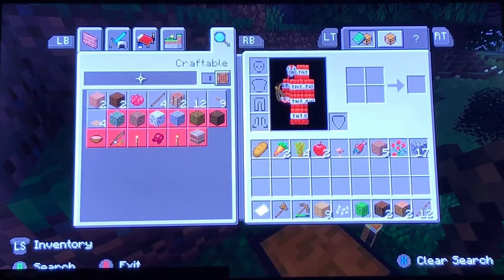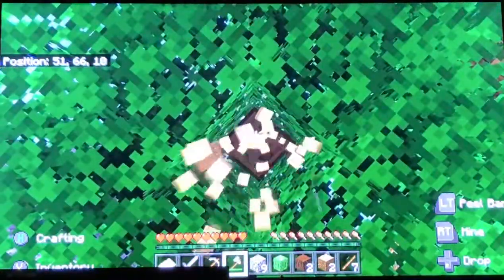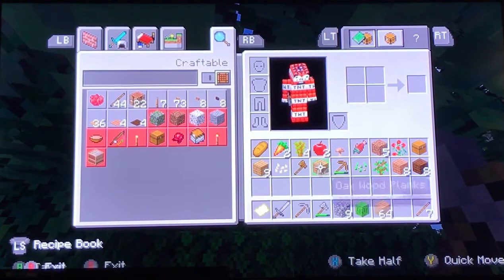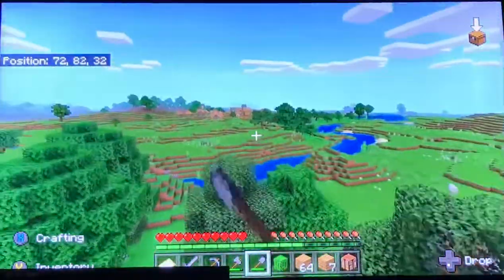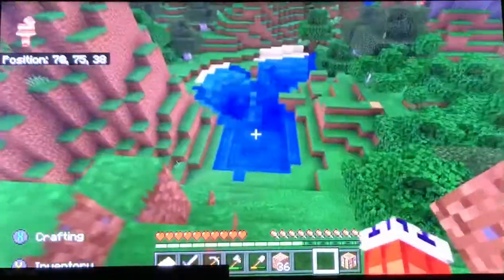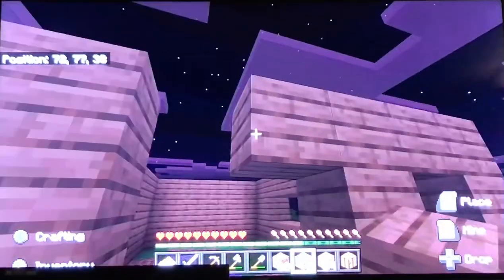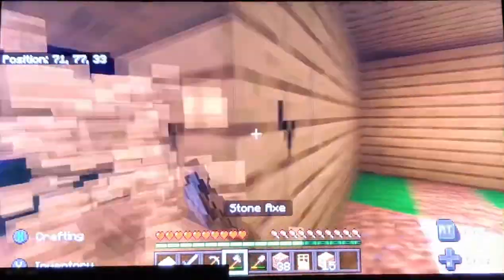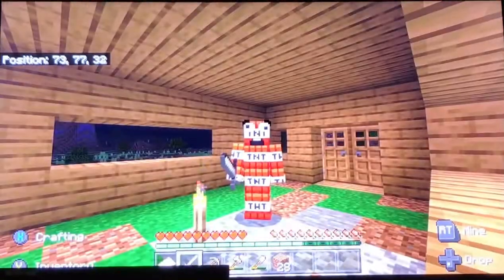Starting my new Minecraft series (1)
We built a house